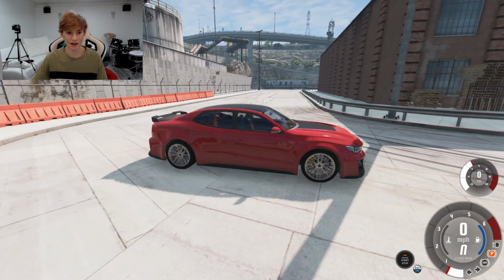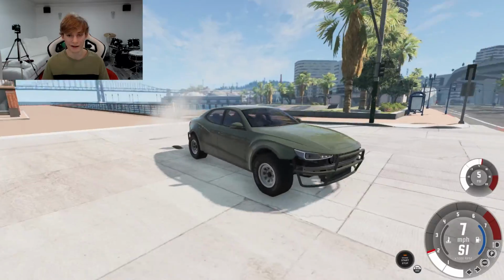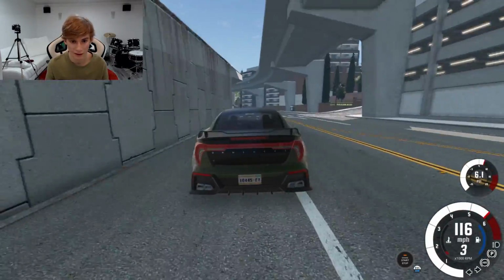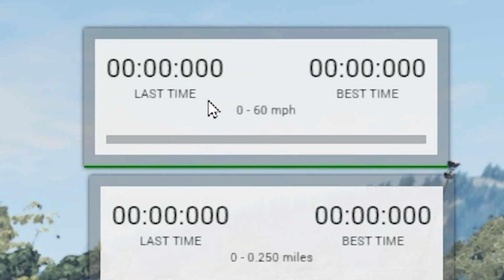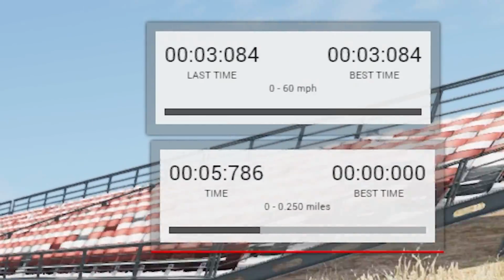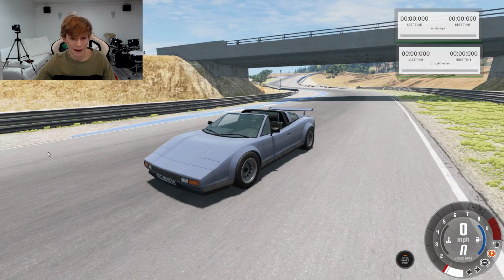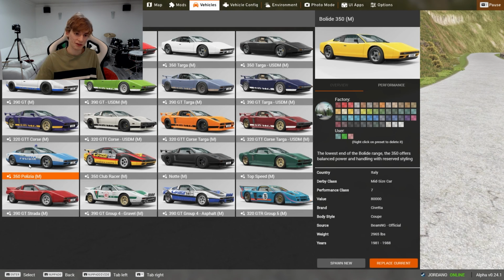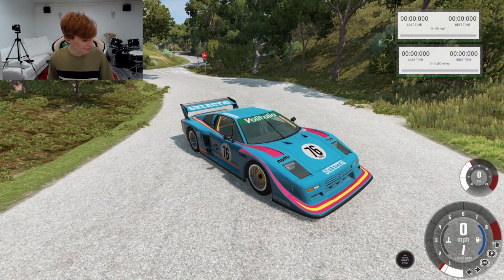New BeamNG Holiday Update! Everything in Update 0.24.1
So the BeamNG developers have given players an awesome early Christmas present in the form of a new content update! In this video I'm going to be going over all the new things in the new update including the new Bruckell Bastion and the Remastered Bolide! It's freeeeeeeeee. Anyway Merry Christmas! Bye luv you guys